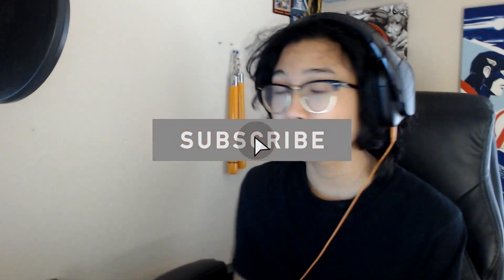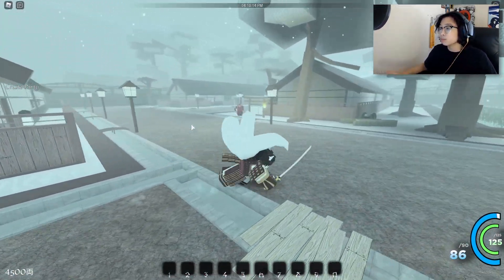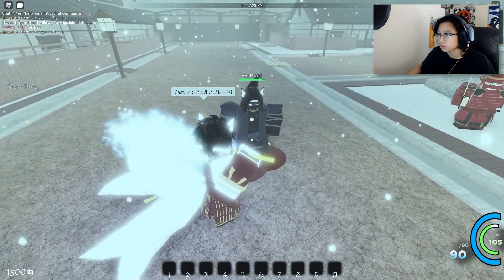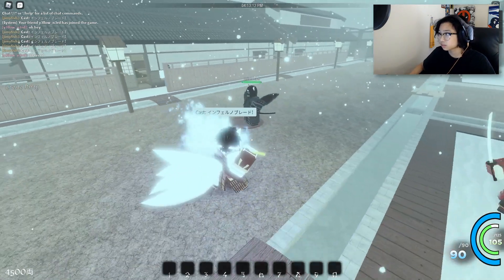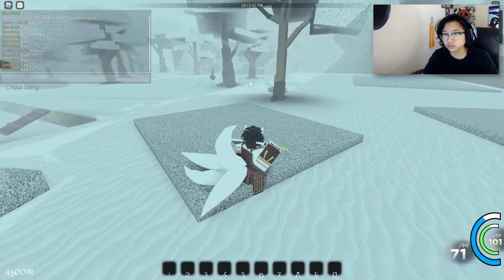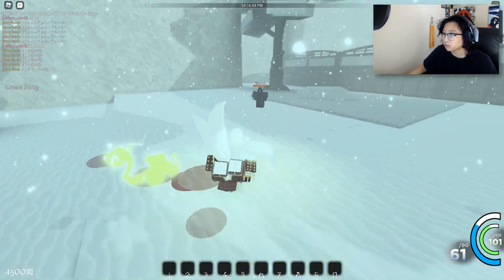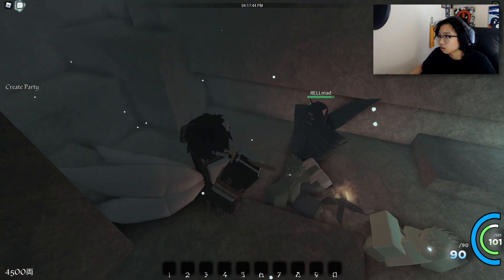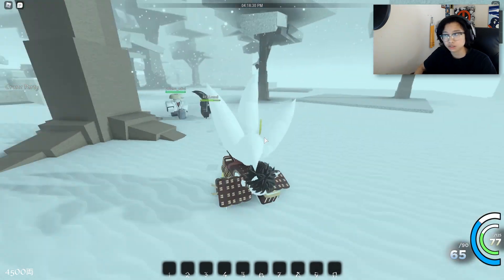Blood Samurai 2 released a BIG UPDATE....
Thunder - Cast: サンダー刃!
Inferno - Cast: インフェルノブレード!
Ice - Cast: 氷の刃!